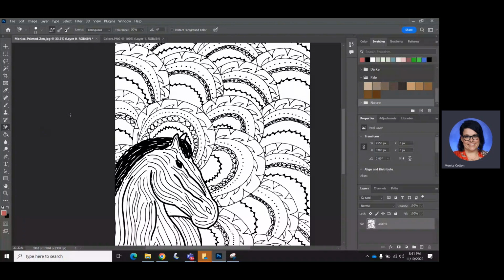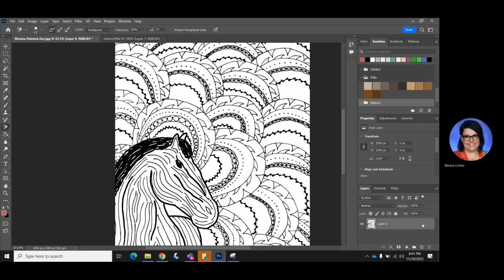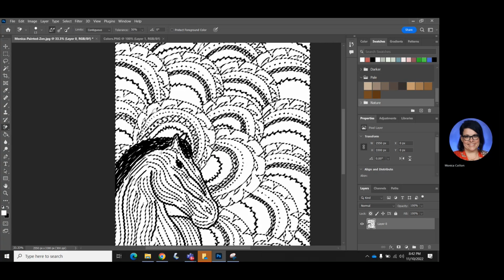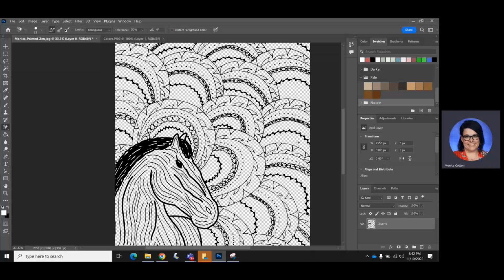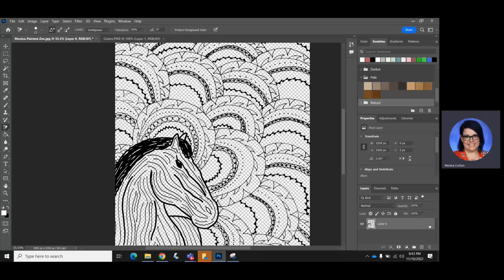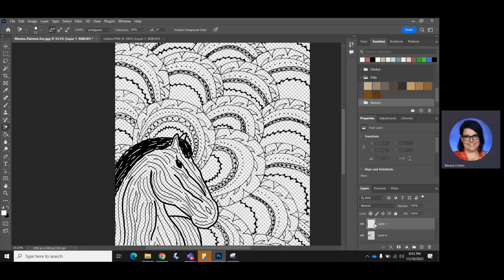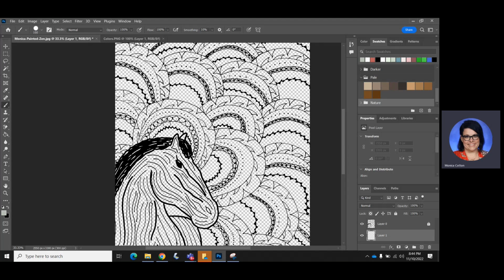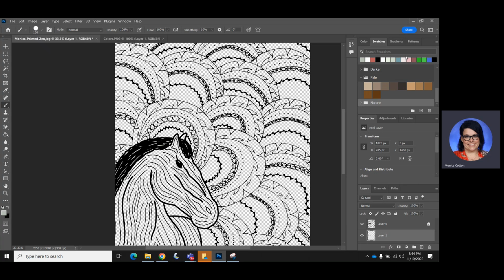More Complex Painting for Scribbly drawings